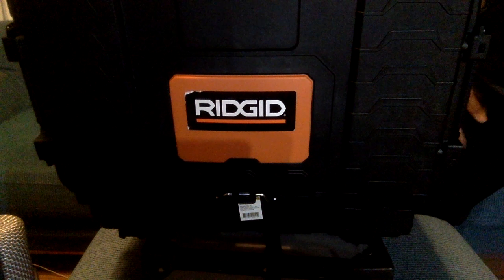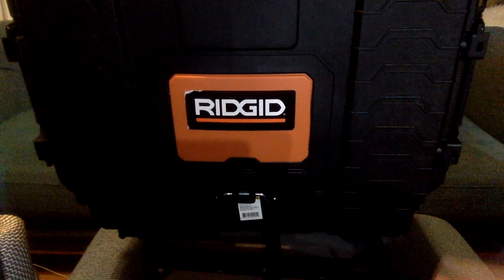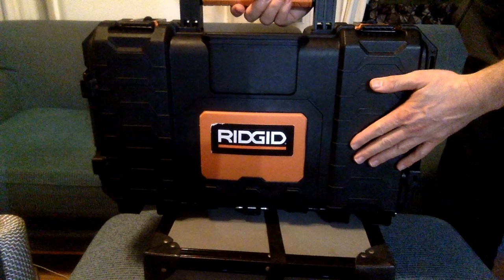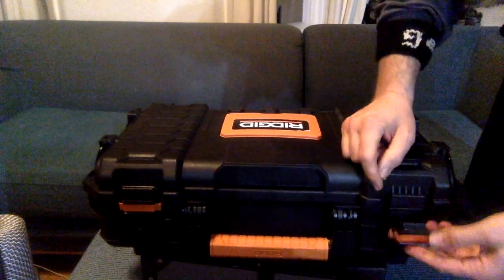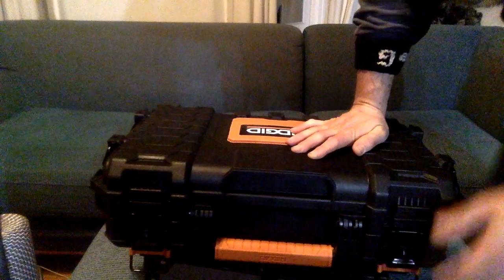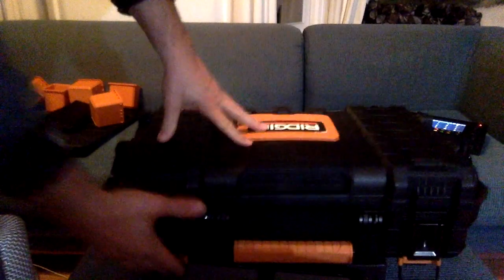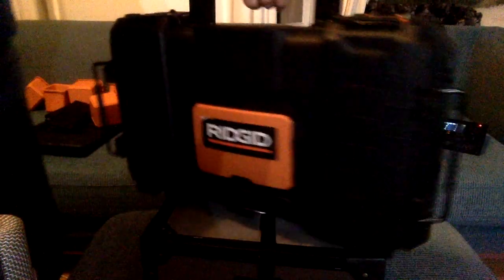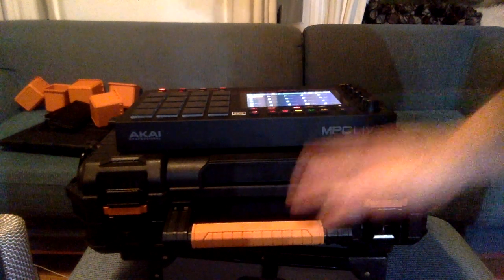MPC Live Hard Case for $30